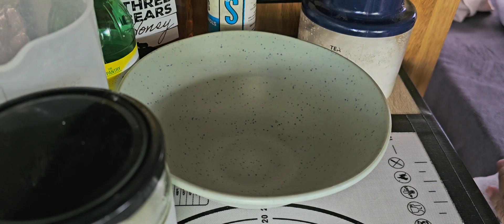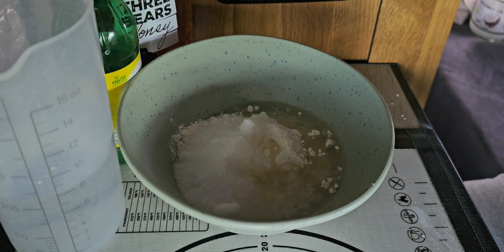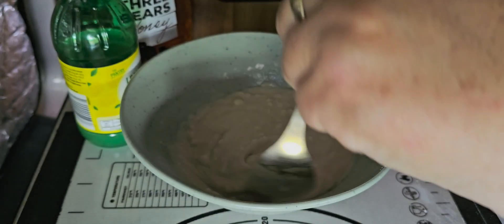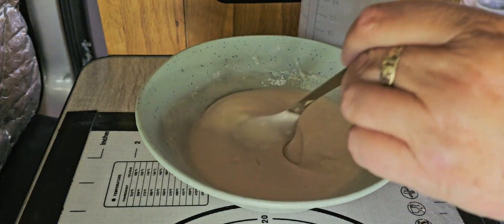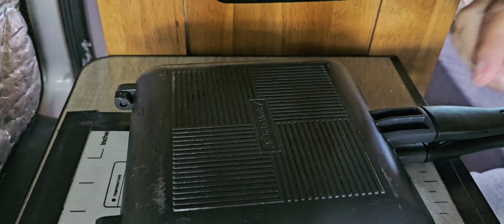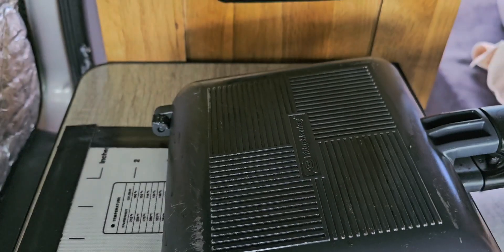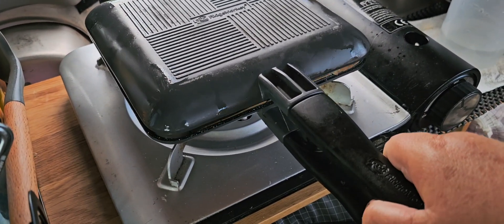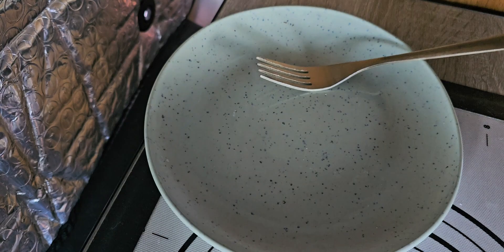Can I bake a cake in my car camper using a ridgemonkey frying pan?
Can I bake a cake in my car camper using a ridgemonkey frying pan?  Parked at the side of the road, somewhere on the south coast of Devon, England UK